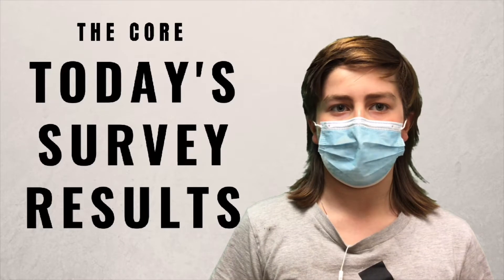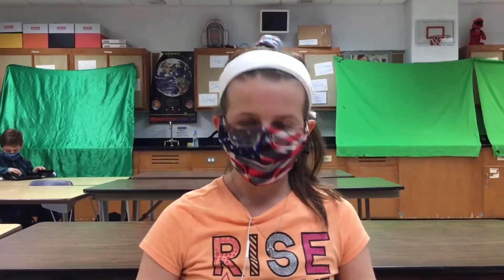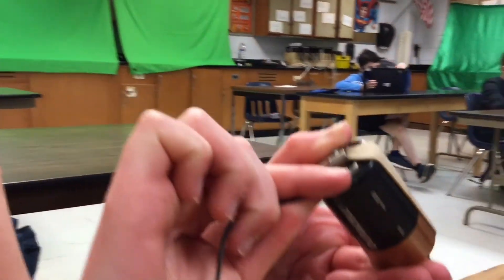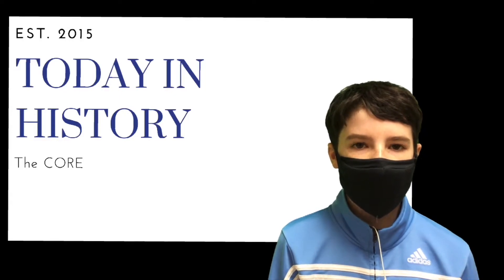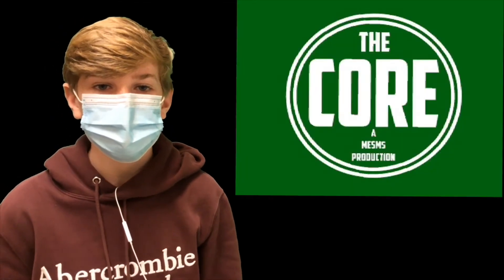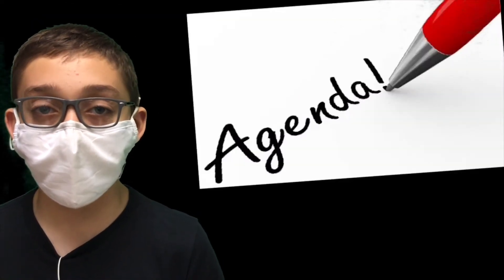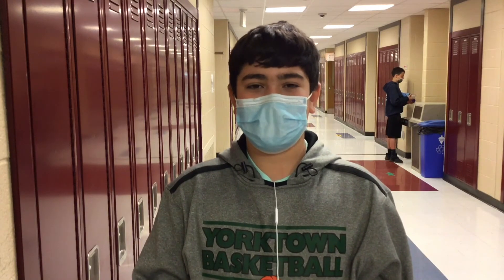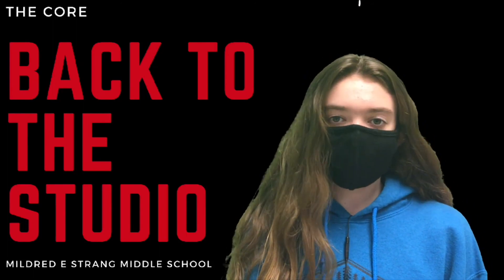The CORE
Season 7: E2
The CORE is produced by 6th grade students at Mildred E. Strang MIddle School in Yorktown Heights, NY.